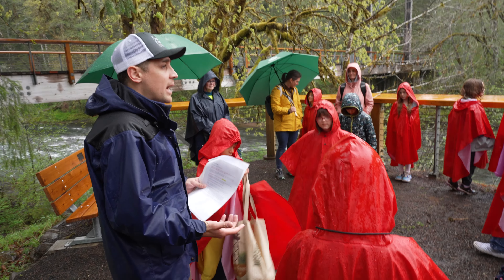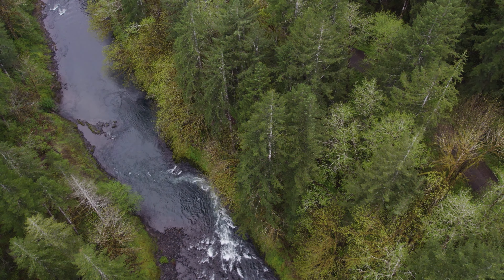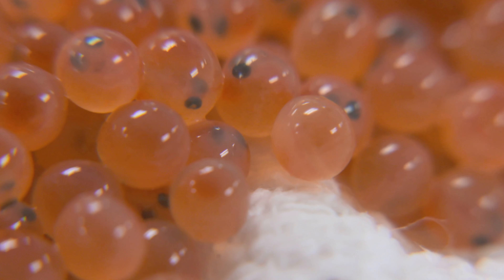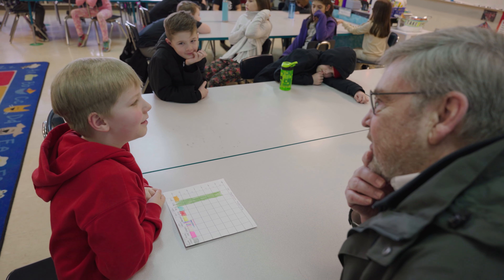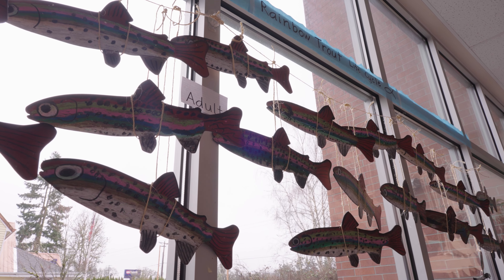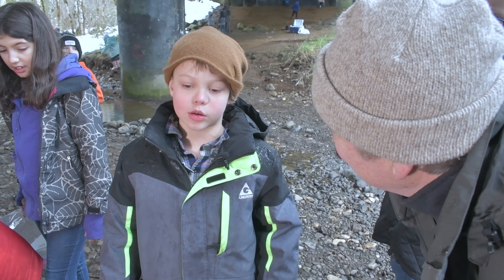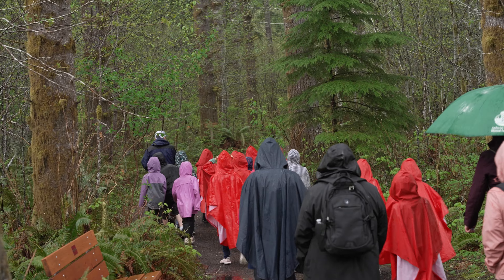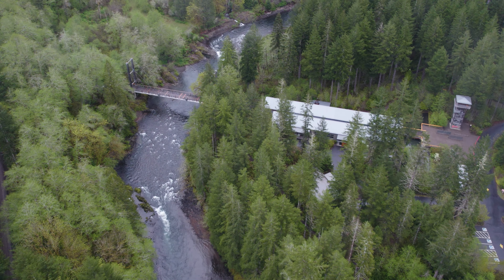The Kids, The Fish, and the Forest